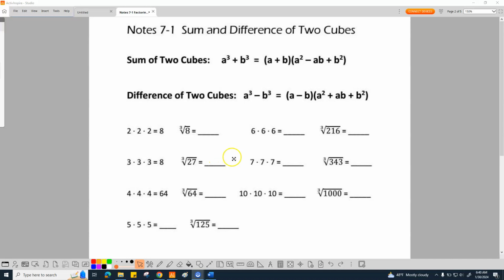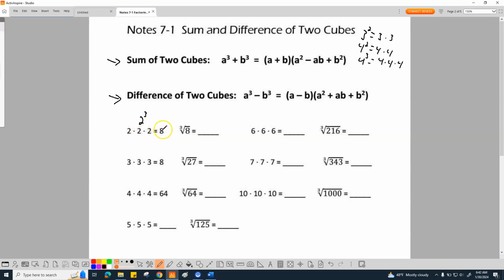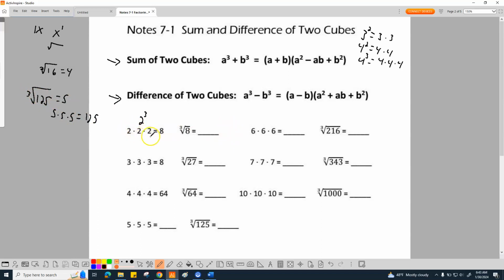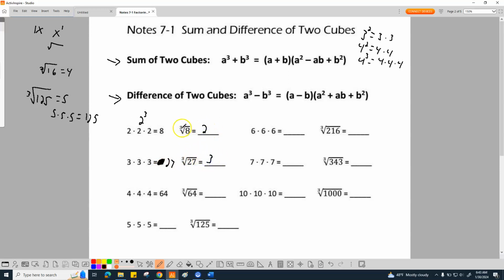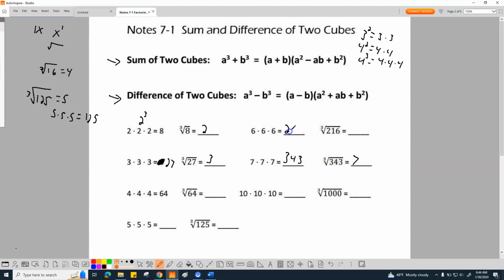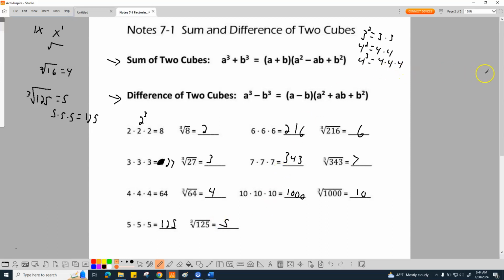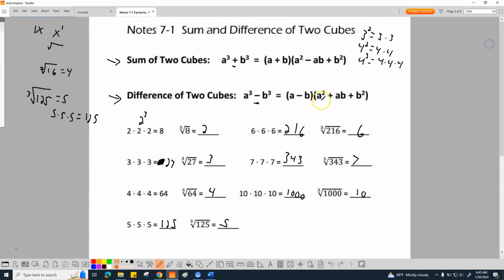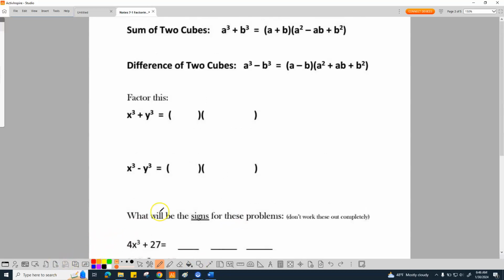01-30-2024: Video #1: 7-1 Cubes Main Lecture